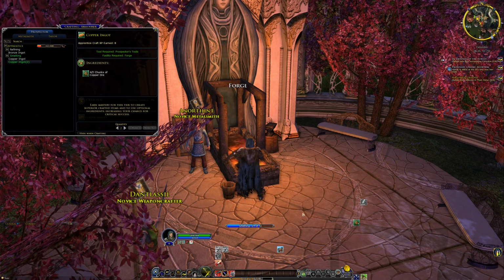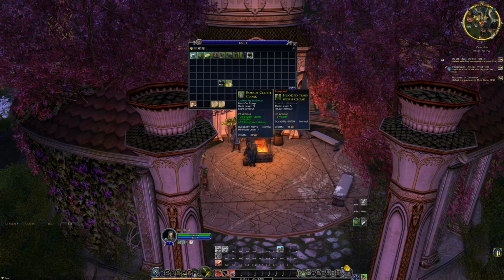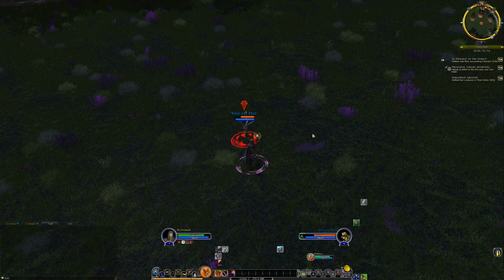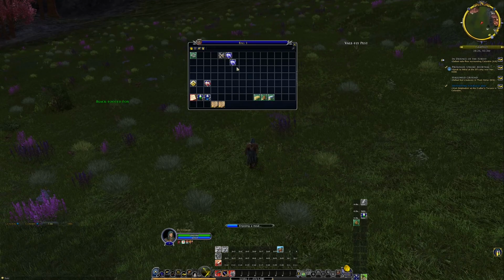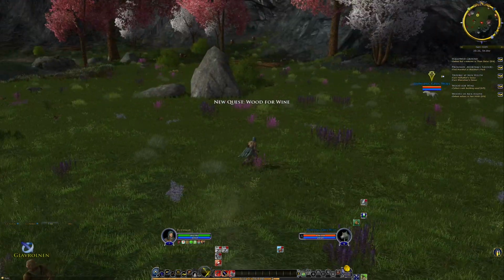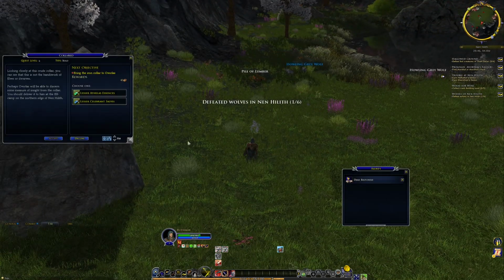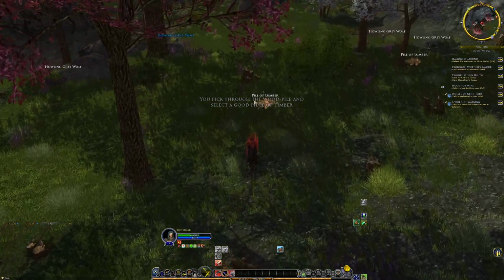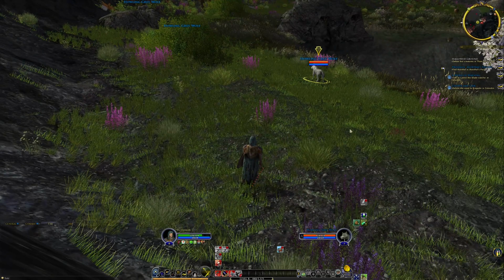Hardcore Guardian, Max Difficulty, Solo, This Is Going To Be Difficult!, DEATH = DELETE Ep 2, LOTRO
The second video in my hardcore guardian journey on the maximum difficulty.
In this video we start to take on the monsters of Ered Luin, as I discover that the mobs are a bit tough to dispatch! But I continue and create the first set of armour in this journey.

Rules!
►Survive as a Hardcore, Death = Delete.
►Remain on a raised difficulty increase throughout the challenge.
►No trading with other players, Auction house is not allowed.
►All dungeons are to be done within 3 levels of the dungeon, no over leveling allowed.
►When grouped with other players for content, no player boosting. The fellowship cannot be more than 3 levels above the contents level.
►LOTRO Store can be used but only with LOTRO points this character earns. Cannot buy character augmenting items, only quality of life.

Are you a fan of murder and crime stories, history or lore, then you should support Mrs Rothmers Channel!